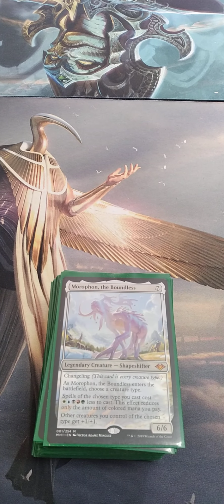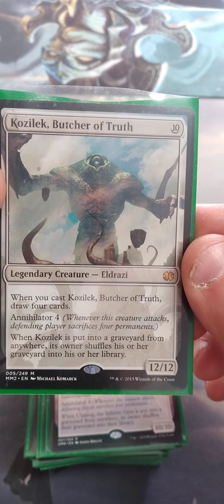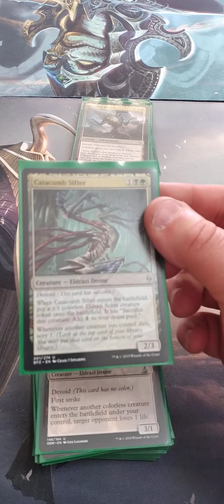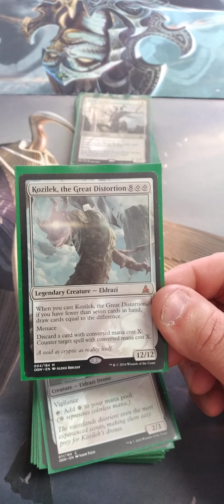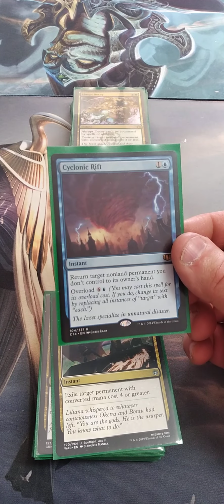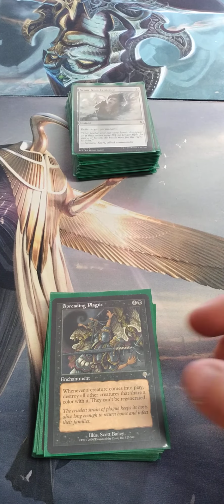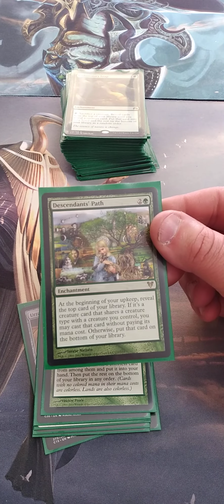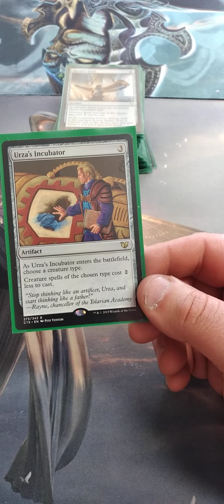EDH Morophon, the Boundless (Eldrazi Tribal)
This is a deck from a friend of mine that wants help making a mid tier Eldrazi tribal deck focused on playing a variety of Eldrazi with colored mana symbols in the casting cost.